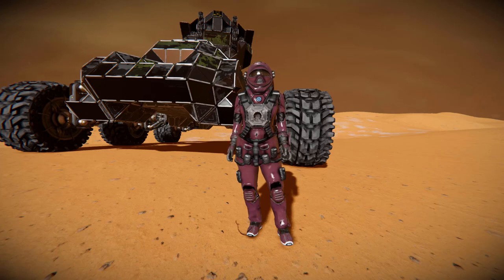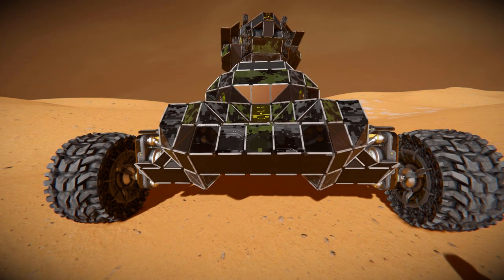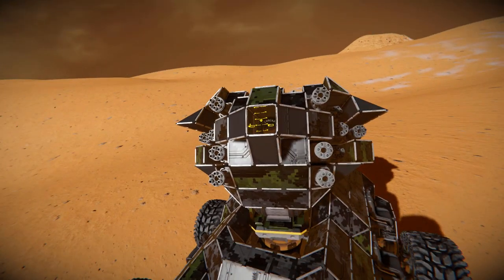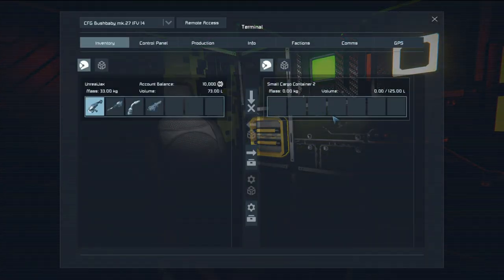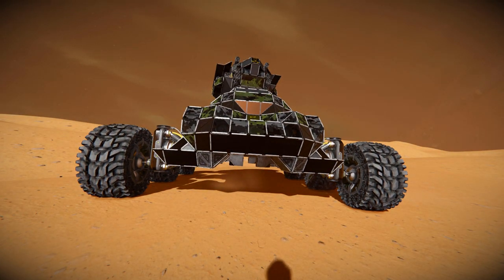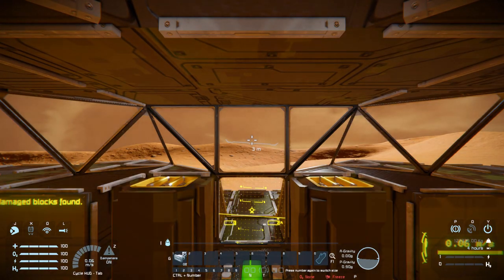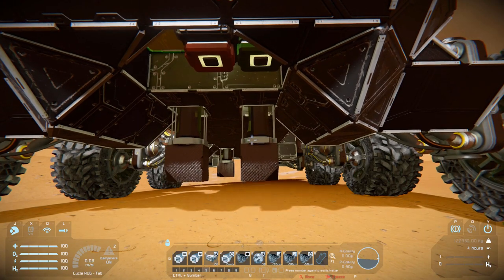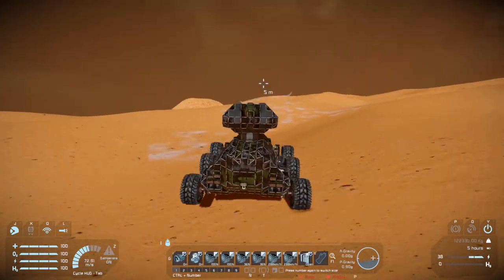The CFG Bushbaby - Space Engineers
This is the CFG Bushbaby Mk 27 IFV 14 Steam workshop blueprint for Space Engineers! A cool combat land rover with a custom gatling turret using the MART script! I go over this land vehicles looks and features then test it out on the Mars like planet to see how it works, how the piston system works, custom turret and fancy ramp at the back! Then mistakes are made and I end up destroying another bushbaby with the turret!

0:00 Intro
1:21 Exterior Look
4:00 Interior Passenger Bay
5:00 Piston Jacks
6:00 Custom Gatling Turret!
7:50 Main Seat Controls
9:47 Test Driving